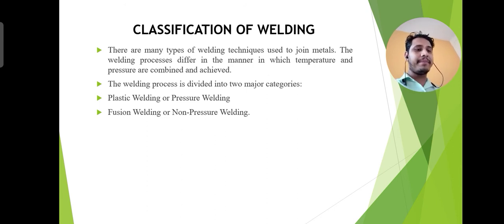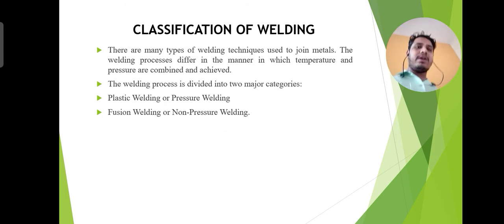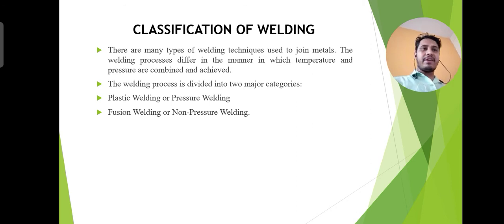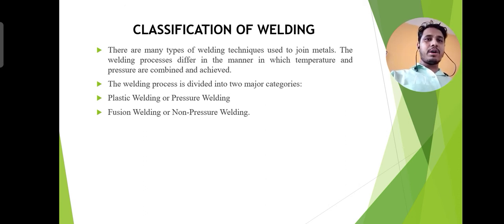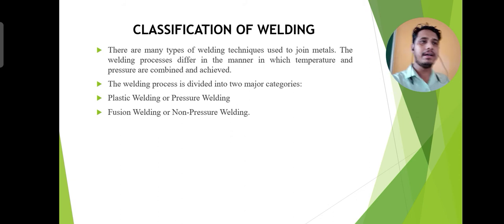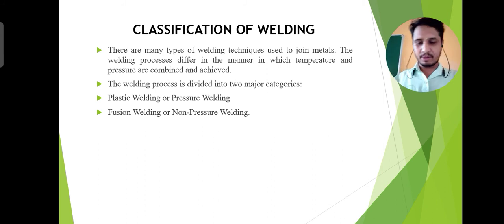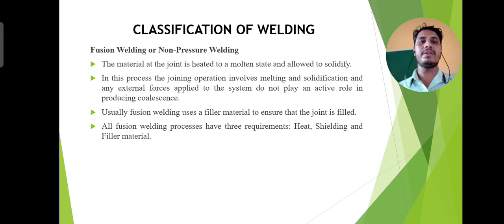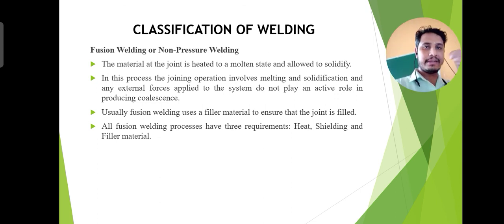Introduction to Welding Process